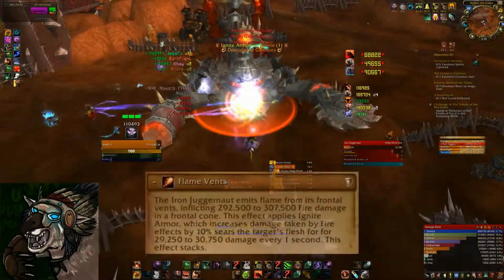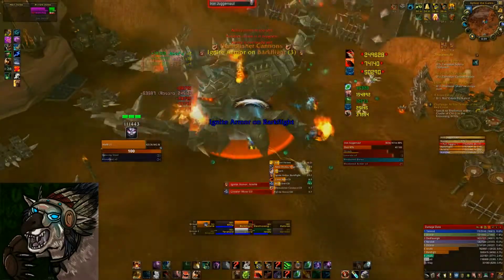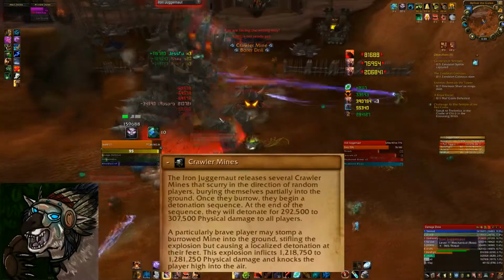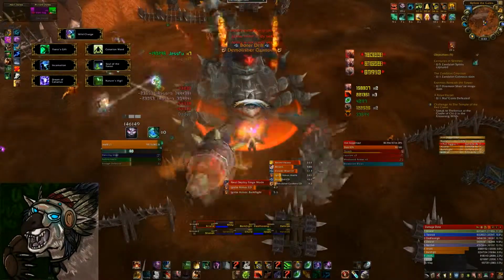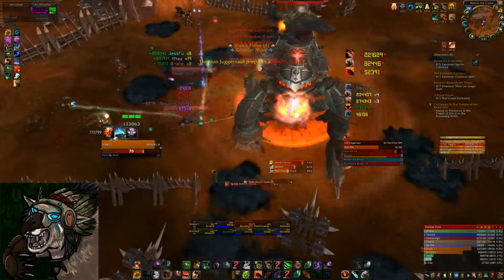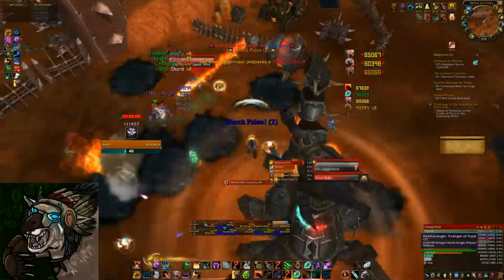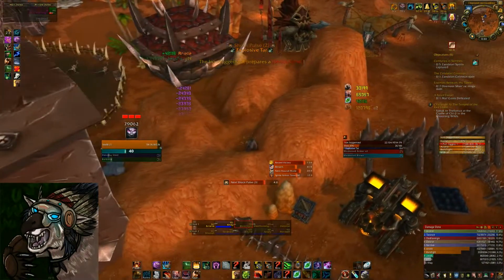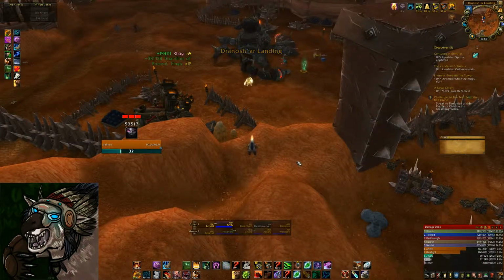TiB Presents - Iron Juggernaught 10m Normal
Arielle from The Inconspicuous Bear narrates a guide to the 10m Normal Mode Iron Juggernaught encounter in the Siege of Orgrimmar.